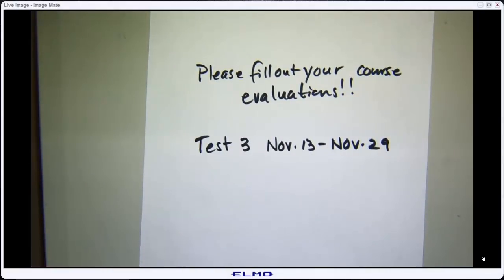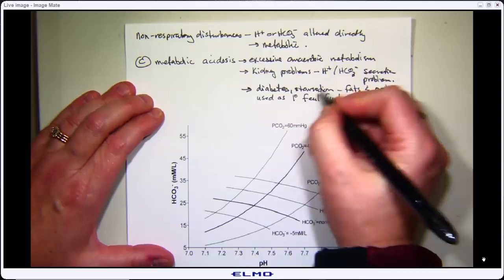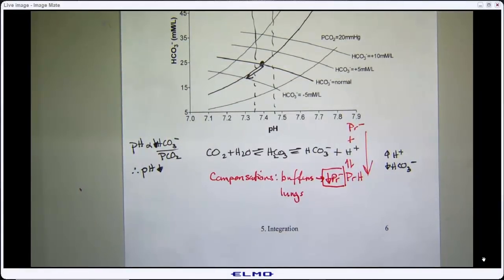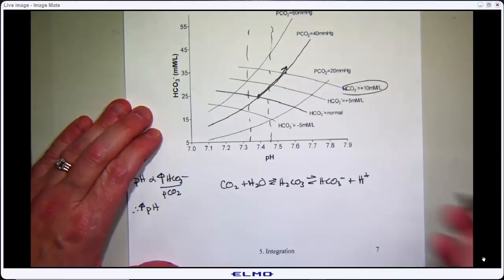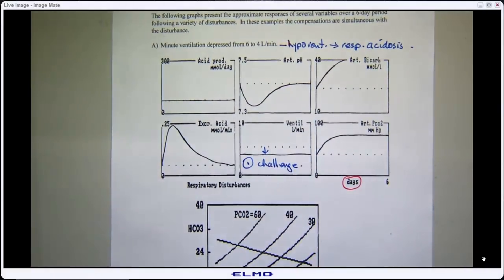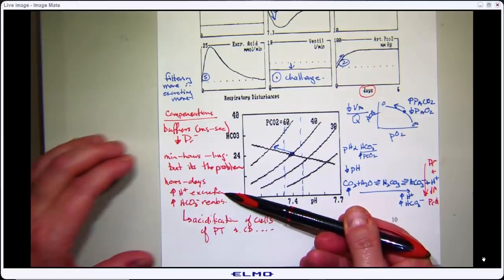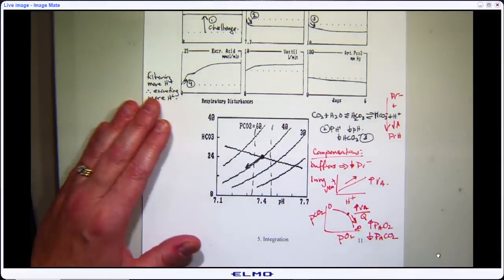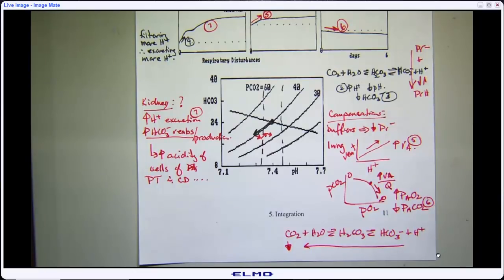2018 Lecture 26 Nov 27Acid base problems